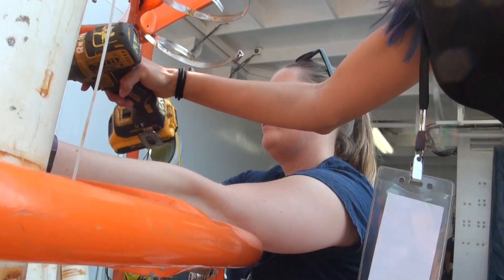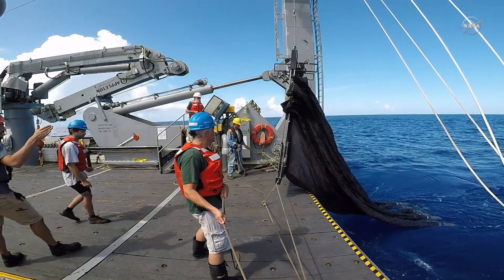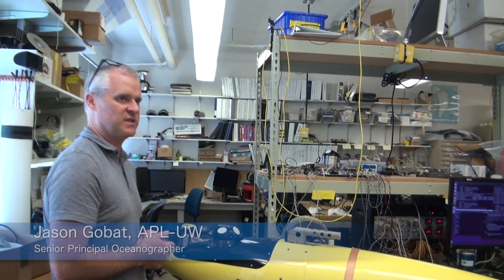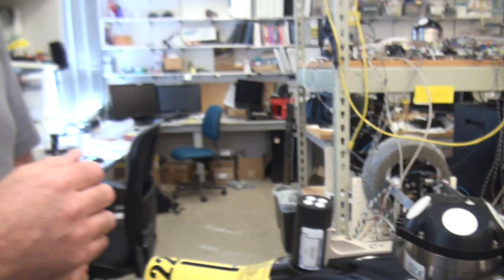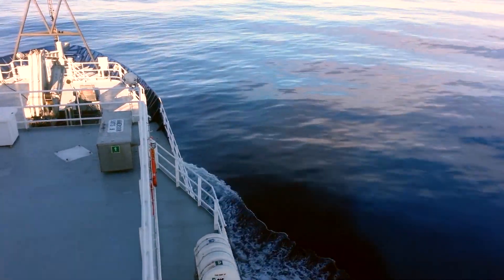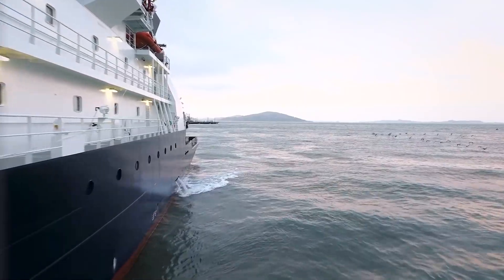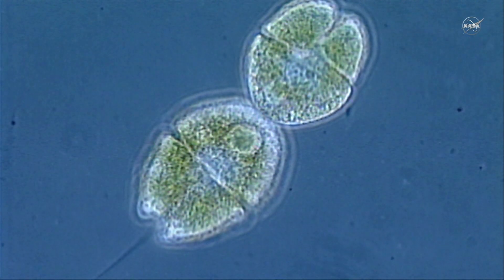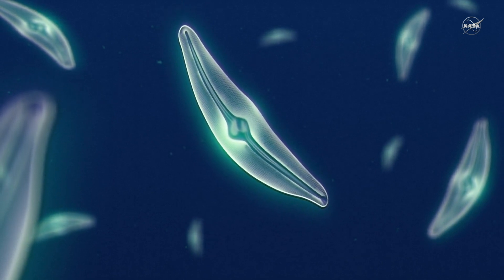EXPORTS: Export Processes in the Ocean from RemoTe Sensing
Dazzling, colorful satellite images of the ocean surface show where and when phytoplankton blooms occur.

The EXPORTS mission: Quantify how much of the atmospheric carbon dioxide fixed during a bloom is pumped to the deep twilight zone by biological processes, where it can be sequestered for months to millennia.

An integrated observation strategy leverages the precise, intense measurements made on ships, the persistent subsurface data collected by swimming and floating robots, and the global surface views provided by satellites.

NASA and NSF are supporting scores of scientists on the EXPORTS expedition to understand the interactions between the ocean’s ecosystem and Earth’s carbon cycle.